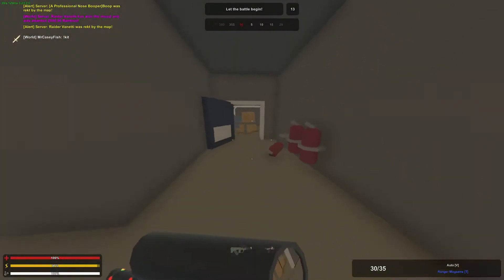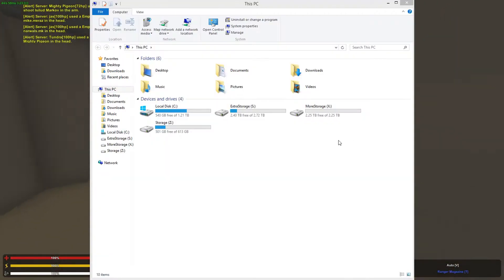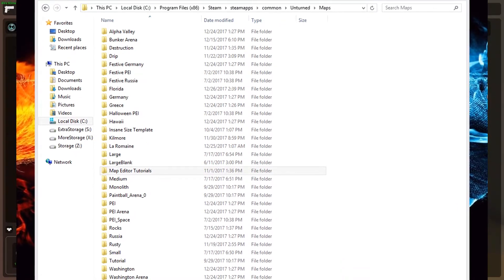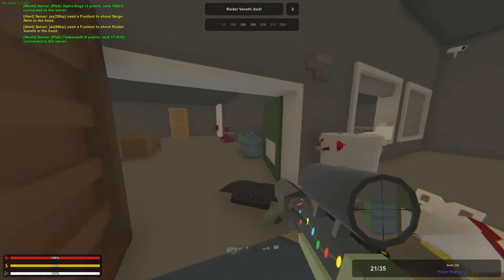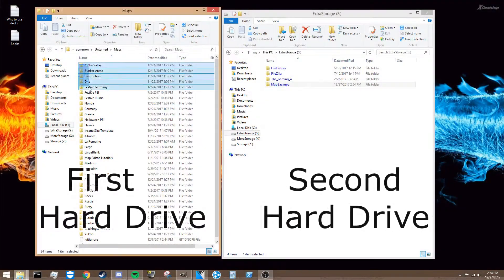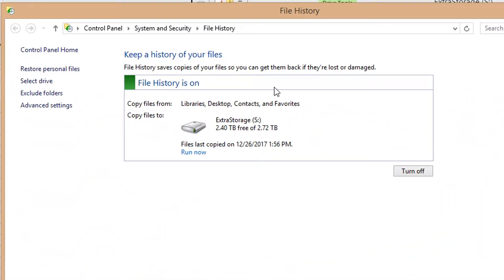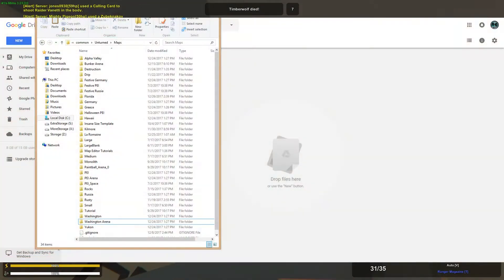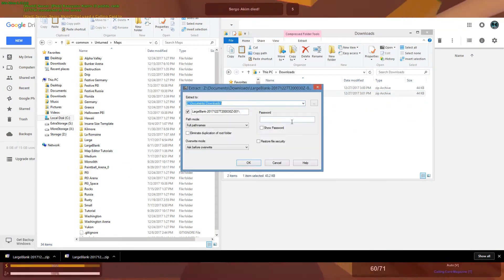Unturned Map Editor: Backing Up Your Maps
A simple video on how to backup your Unturned maps.